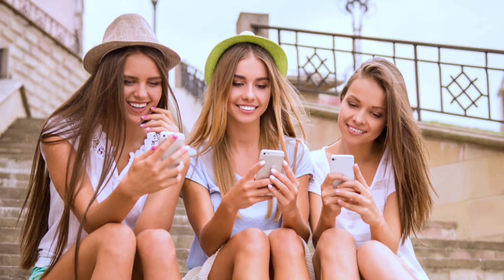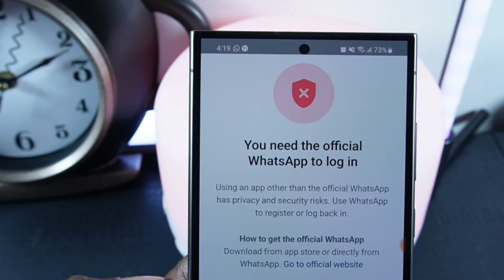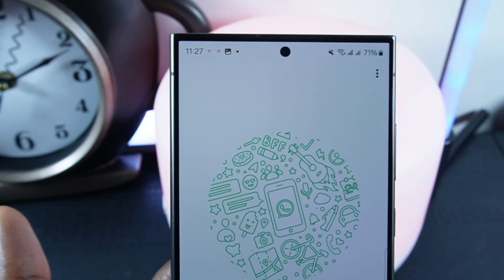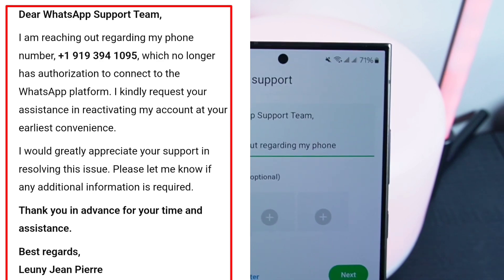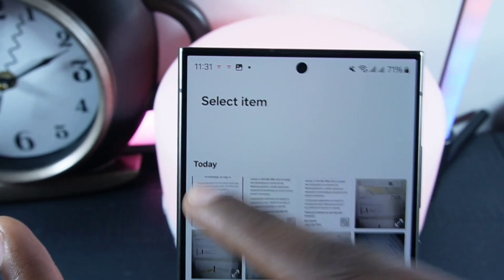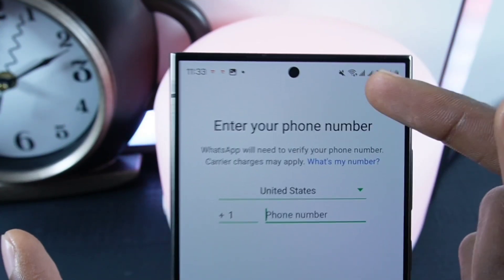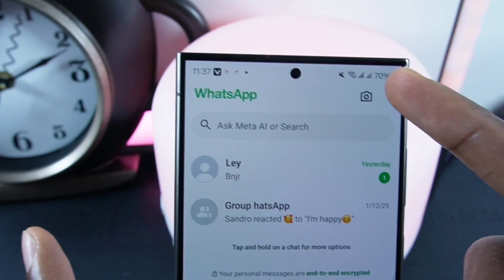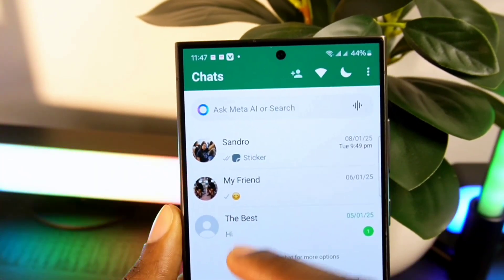New GB WhatsApp for Android 2025! (Latest GB WhatsApp APK UPDATE + Anti Ban)